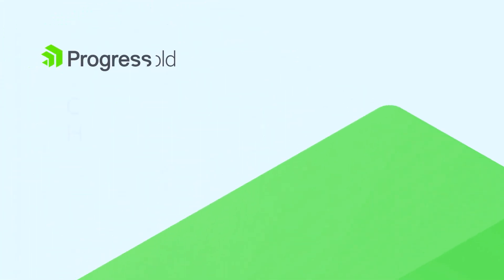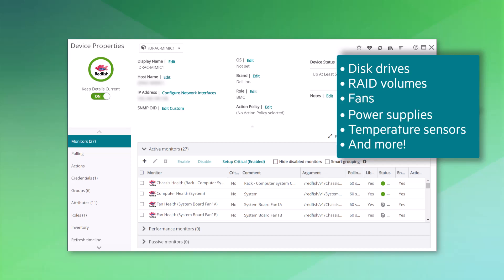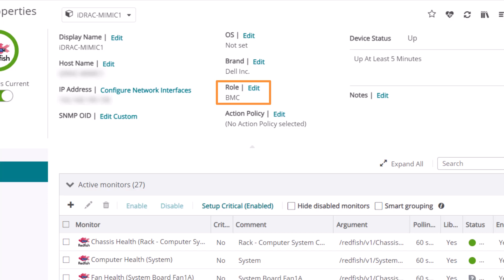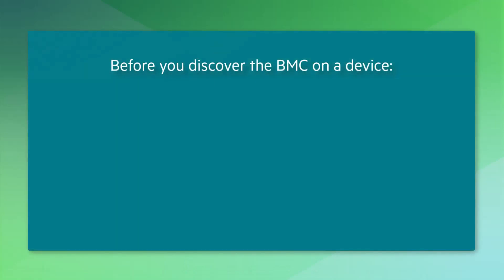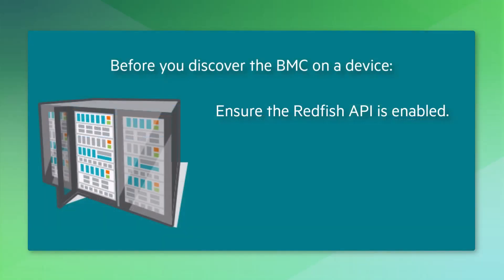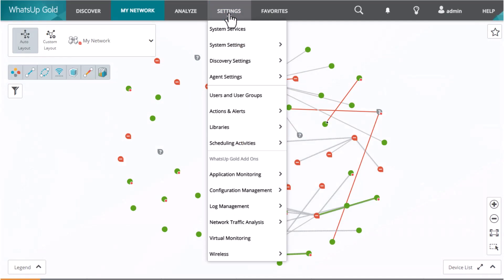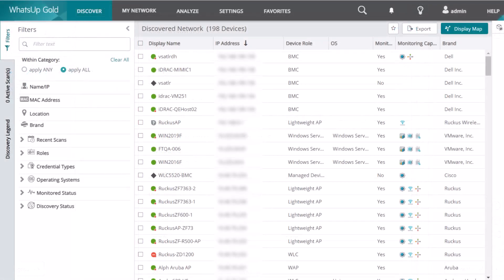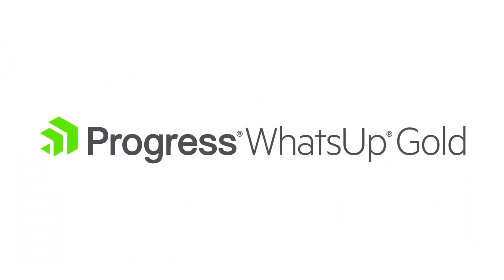Configuring Redfish-based Hardware Monitoring in WhatsUp Gold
Watch this video to learn how to implement Redfish-based hardware monitoring in WhatsUp Gold to monitor the health of disk drives, RAID volumes, fans, power supplies, temperature sensors, and more.